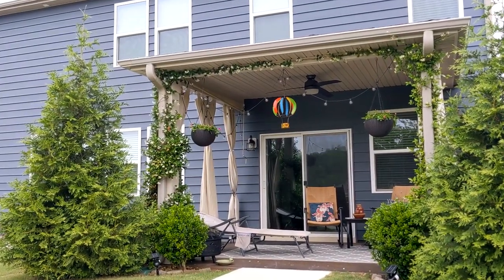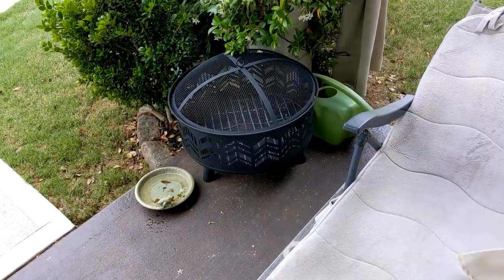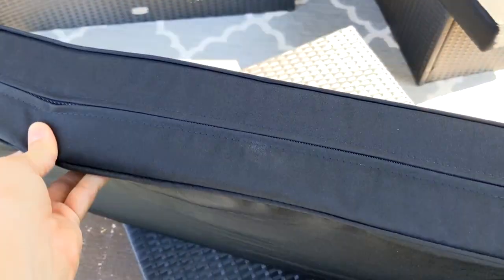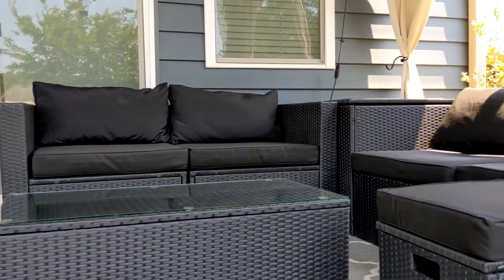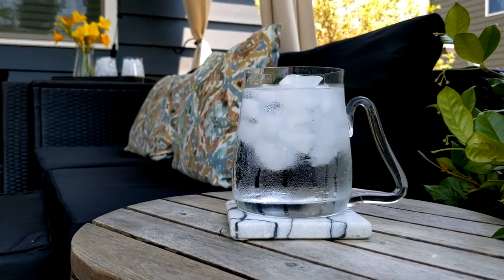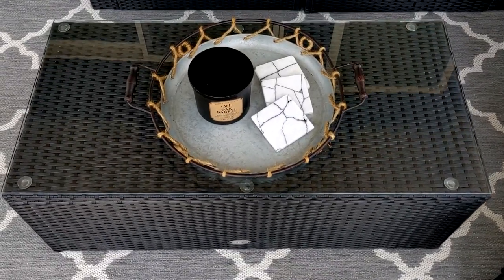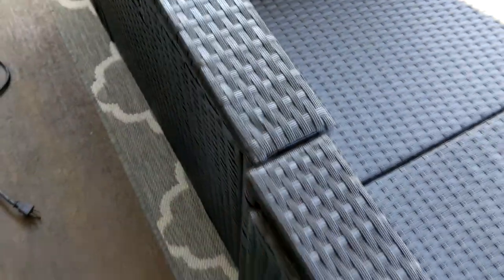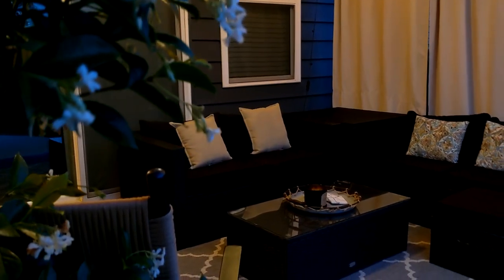Summer 2022 Patio Refresh-Tangkula Outdoor Patio Furniture Review / Before and After Tour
Get the Tangkula 8-piece outdoor patio set here⬇️

Outdoor Curtains⬇️

Outdoor Curtain Magnetic Tiebacks⬇️

Outdoor String lights⬇️

My Firepit⬇️

Hanging Planters (Aldi seasonal)
Trailing Vinca plants (Lowes)
Star Jasmine Vines (lowes)
Lavendar plant (lowes)
Hot air balloon wind spinner (Fleamarket find)
Outdoor rug (Aldi Seasonal find 2020)
Outdoor Rockers (Walmart better homes & Garden 2021)
Wicker side table with wood top ( Homegoods find 2020)
Outdoor pillows (thrift finds)
Round Outdoor Tray on coffee table (Hobbylobby 2018)
Coasters (thrift find)
Vase (IKEA)
Glass mugs (thrift find)
Outdoor Blanket (five below find 2019)
Candle (M.I. Oak Barrel scent Homegoods 2021)

How do I get thrift store smells out of clothing and fabric?

💡lighting equipment used:

🎙️Audio Equipment Used: